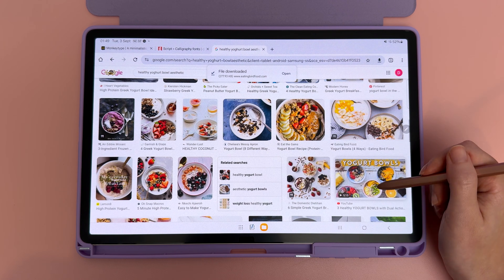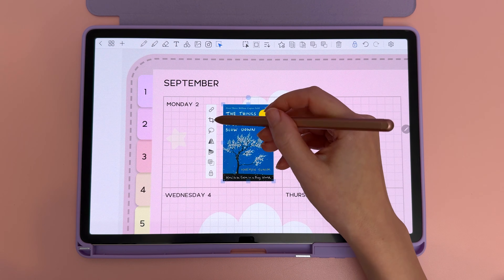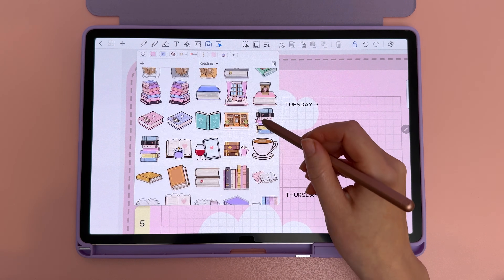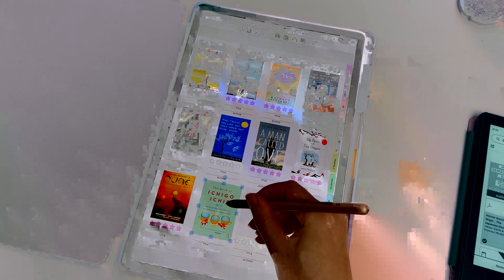Plan with me on Samsung galaxy tab S9+ 💕 Penly android app | digital planner | Samsung tablet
Hello and welcome back! I'm digital planning for the upcoming month and week using Penly app on my Samsung tablet. I'm using the Samsung galaxy tab S9 plus along with an S pen dupe. You can find my digital planner, Samsung accessories and freebies linked below.

✨ Penly app new features are now in Beta! I try to show them throughout the video. If you decide to opt in to the Beta, make sure to backup your files regularly in Penly format.

💗 *My digital stationery shop*

✏️ *What I use for digital planning*

♡ S pen:

⭐ *Freebies*

🌷 *My setup*

♡ Etsy shop

Rina ♡
HappyDownloads